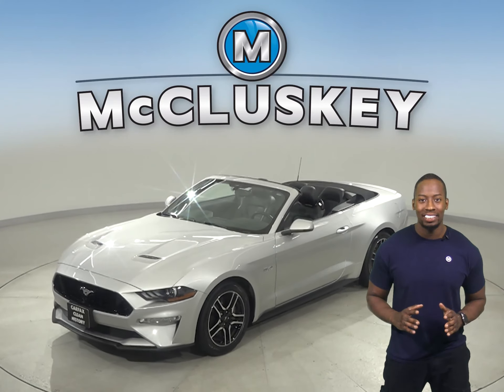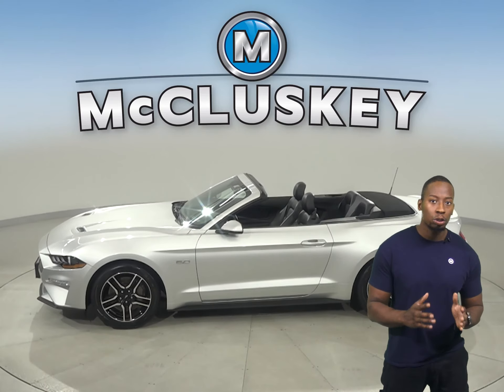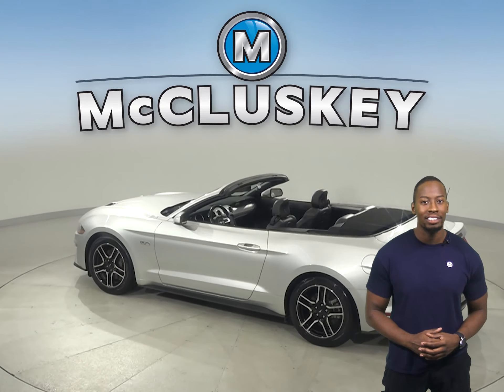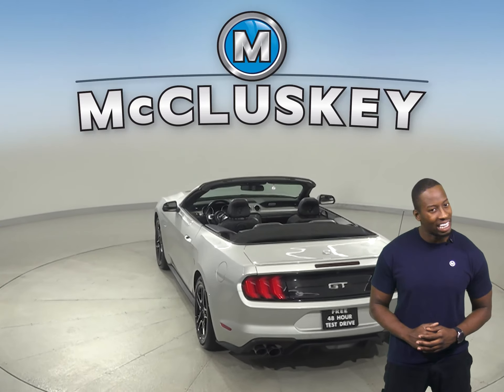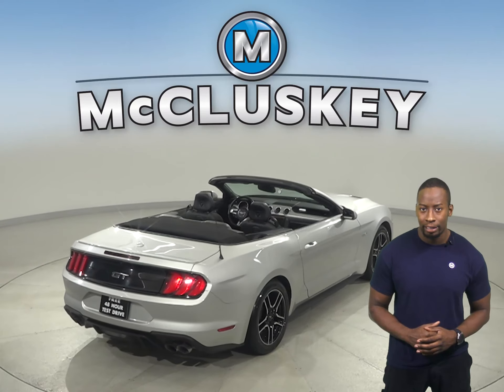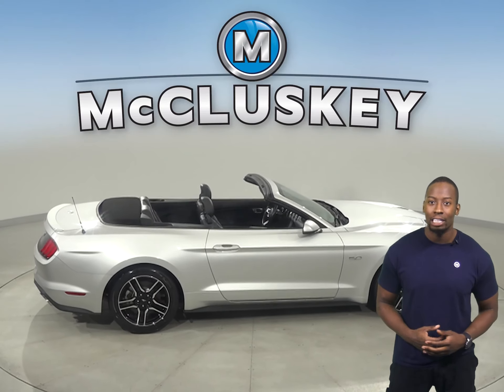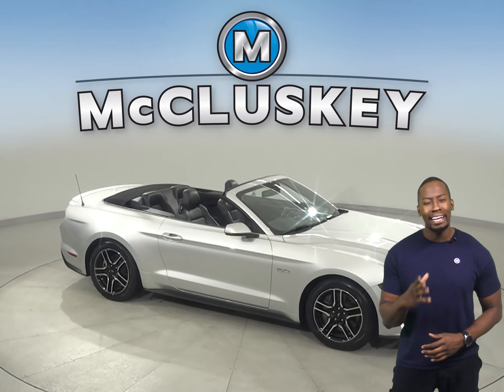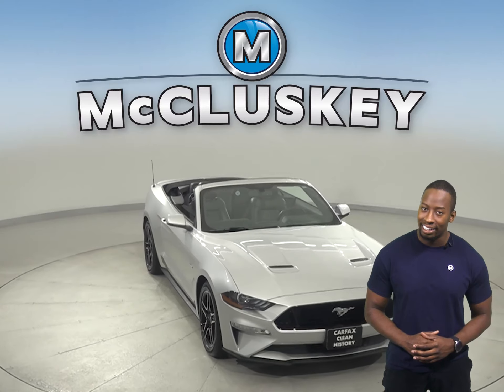A21574TA 2019 Ford Mustang GT Premium RWD 2D Convertible Test Drive, Review, For Sale -